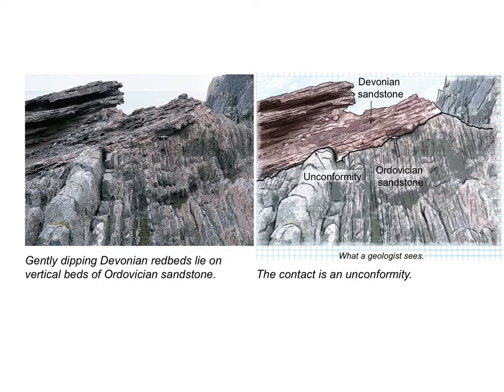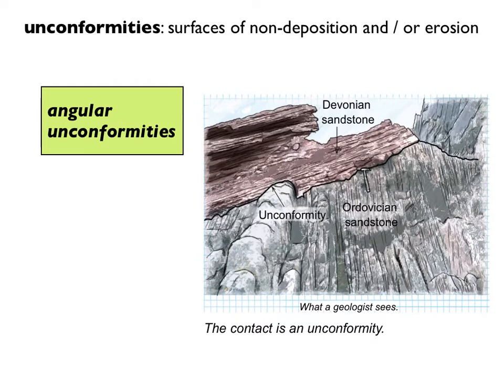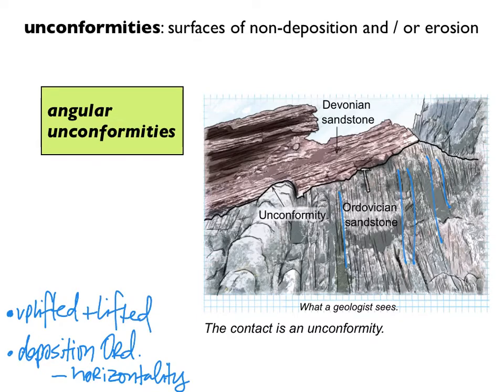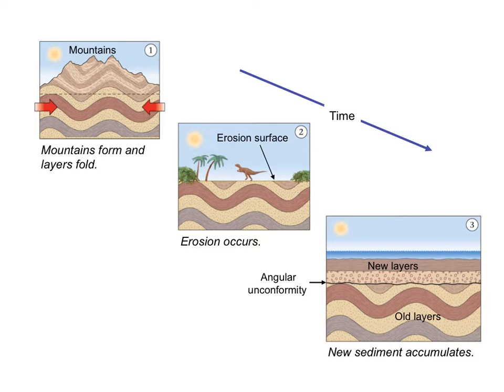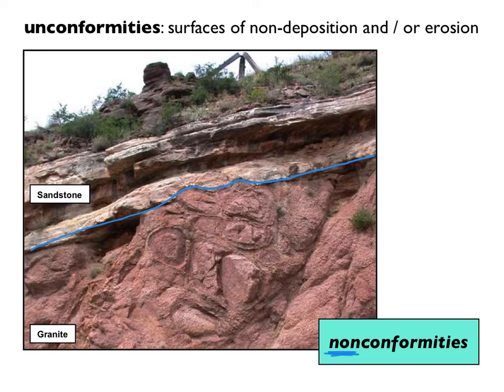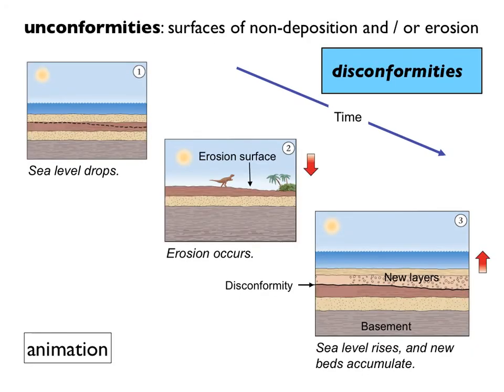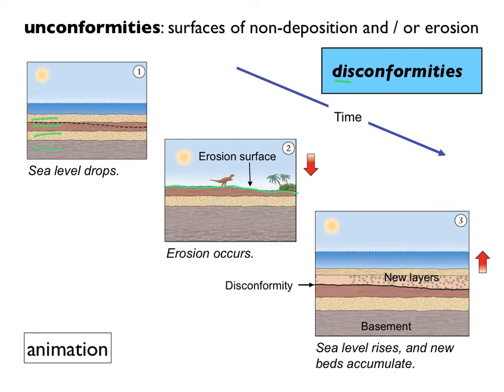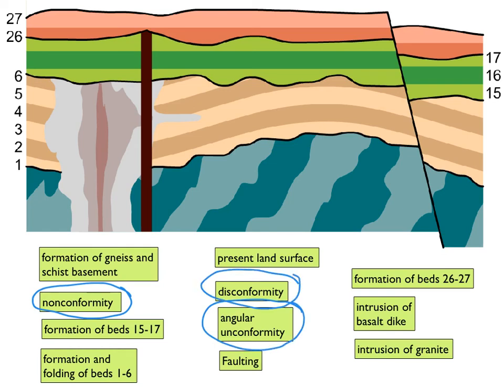Lecture 16_relative geologic time